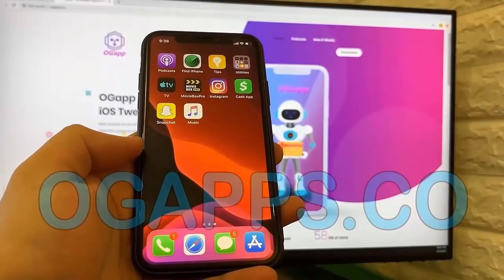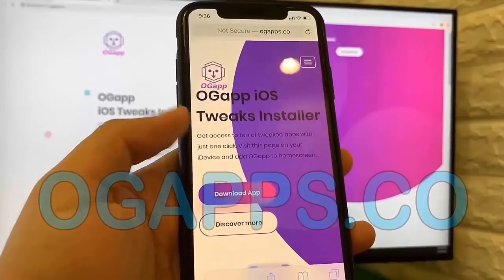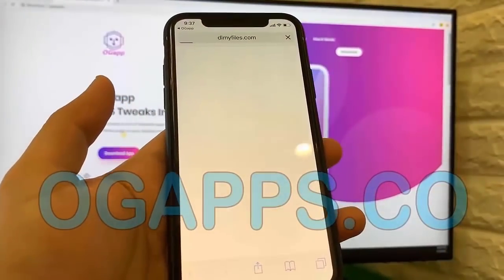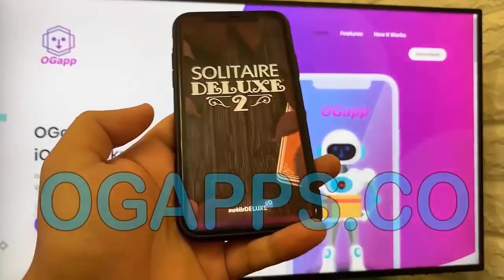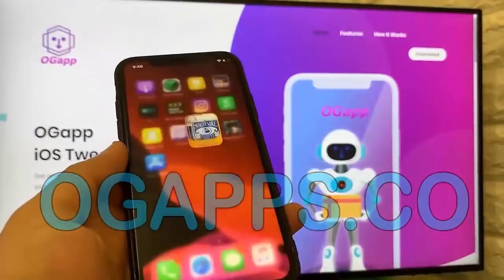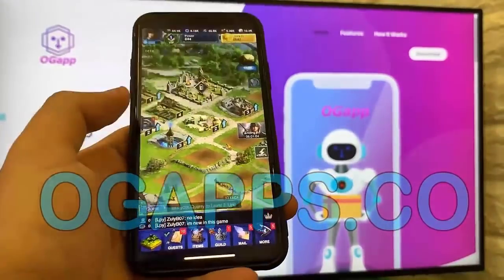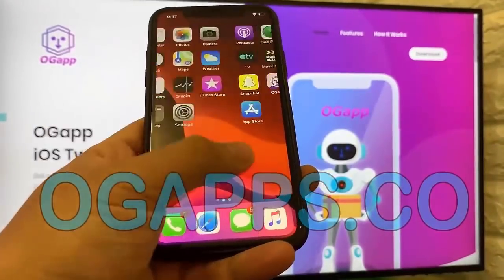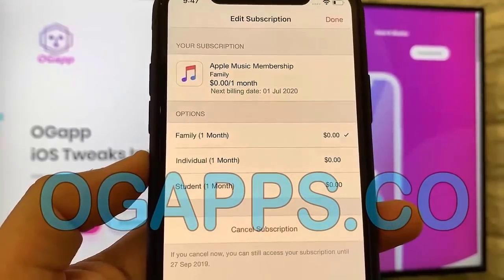Free Apple Music - How To Get Free Apple Music Subscription In 2020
Hey guys, welcome to my new tutorial video.  If you are looking for the best way to get free Apple Music, you've come to right place.

In this video Im gonna show you how you can get Apple Music For Free (up to free 12 months). The free Apple Music tool is working perfectly on all iOS devices. All you have to do is watching my video carefully and following some simple steps.
It's quarantine time and everyone deserves to get apple music! I've been using it for a while now and I am so happy with this decision because of How good apple music is. I have discovered so many new playlists using it and I want you guys to experience the same thing as me!